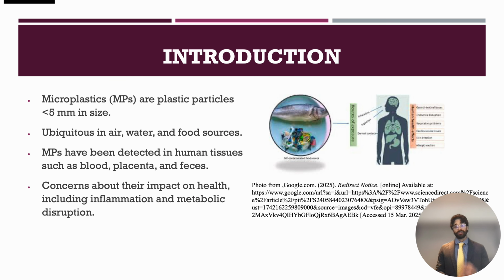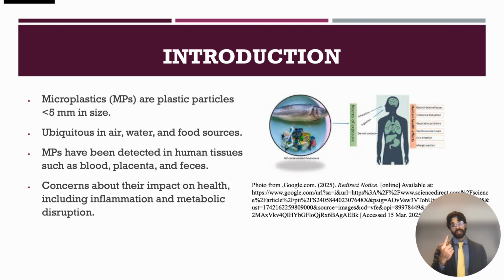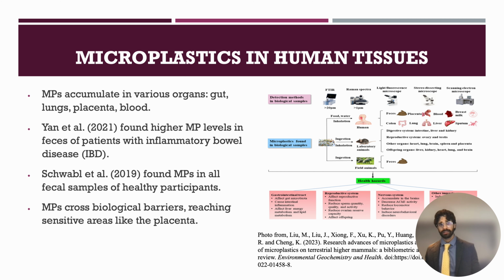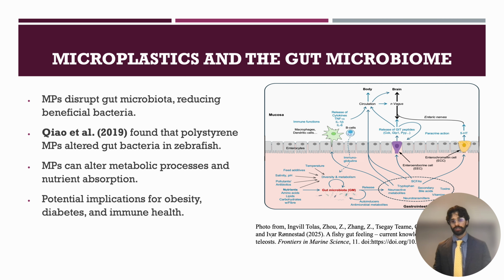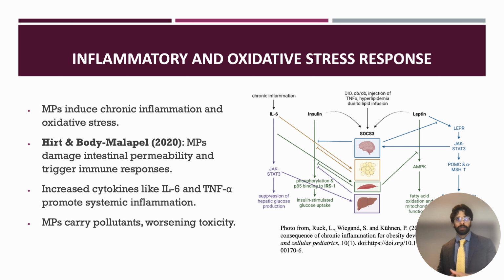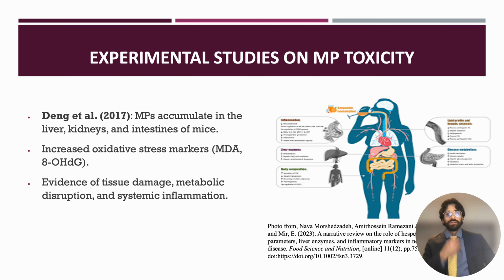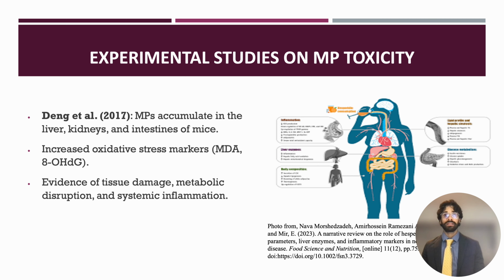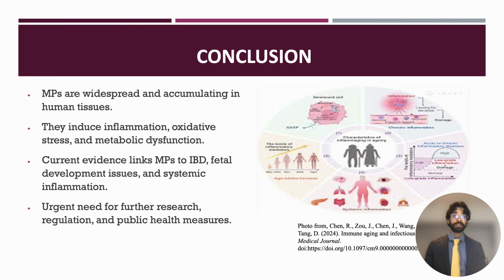The Health Risks of Microplastic Exposure: Accumulation, Inflammation, and Biomonitoring ( Eduardo)